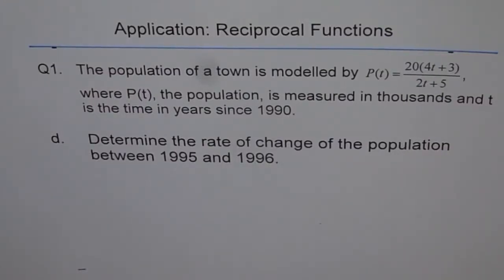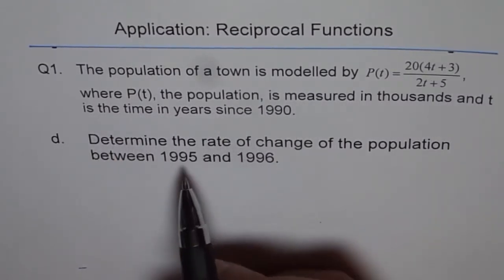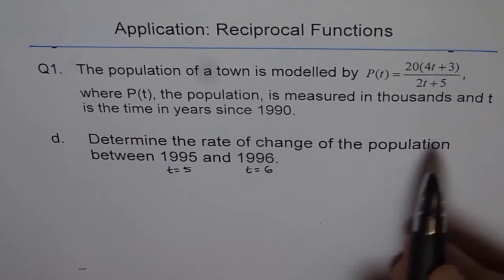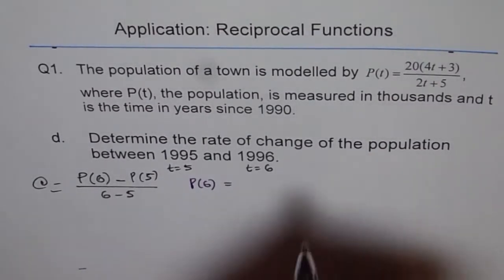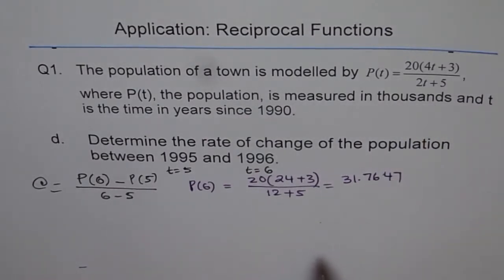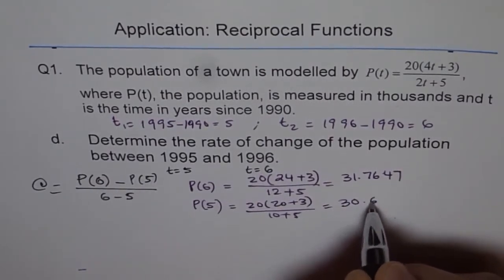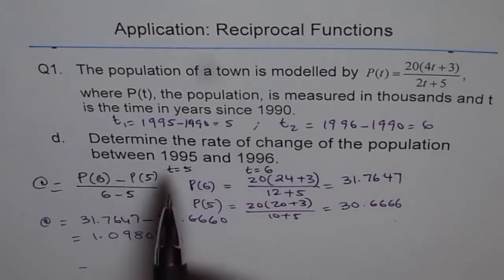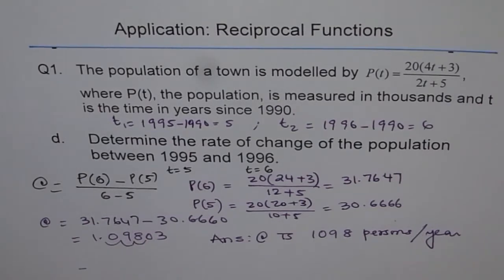Rate of Change of Population between 1990 and 1995 from Rational Function